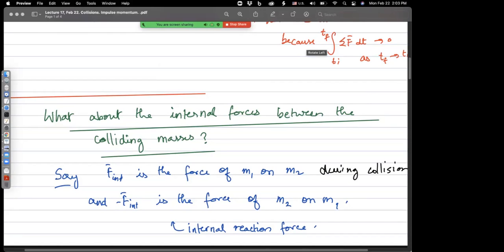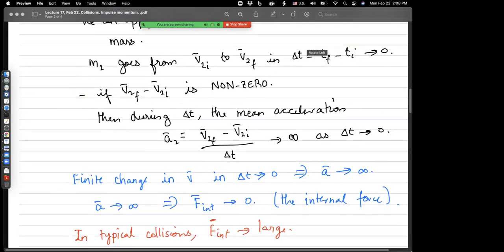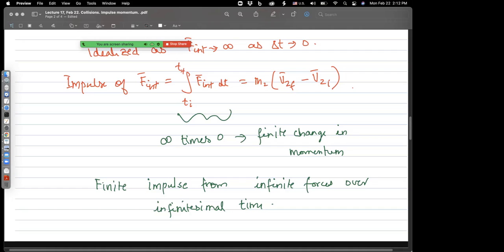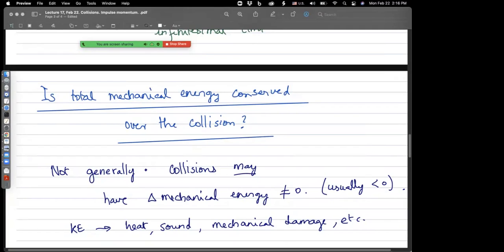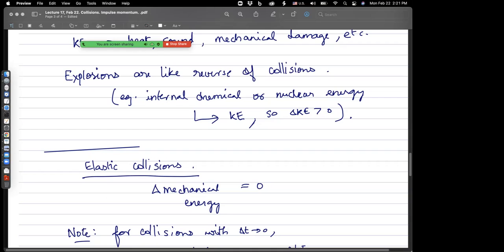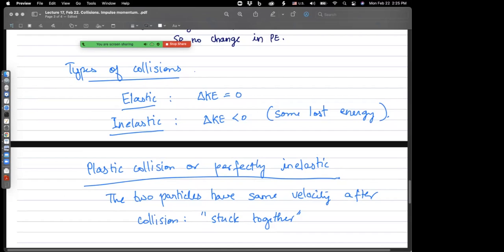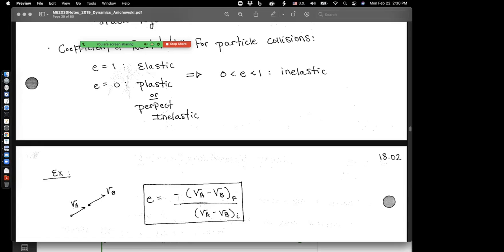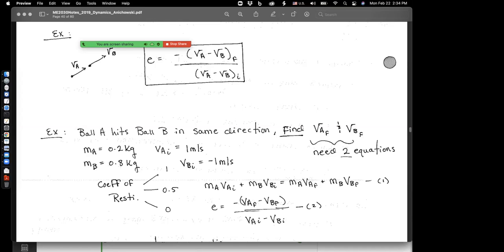Lecture 17, Feb 22: Collisions. Impulse-Momentum. (First 5 min/mouse movements not recorded!)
The mouse movements were not recorded on this video, so it may be a bit more difficult to follow along.